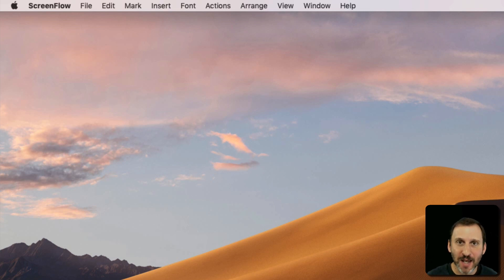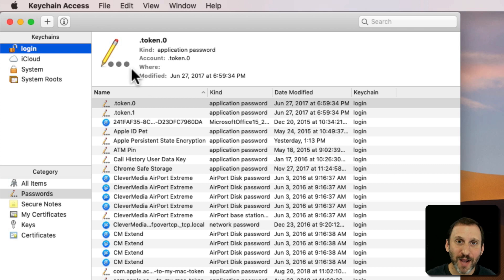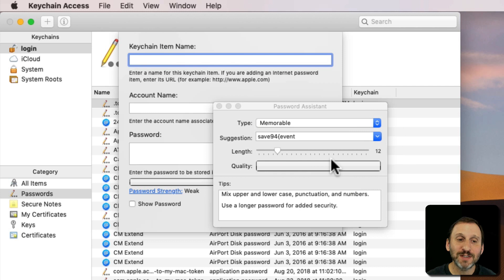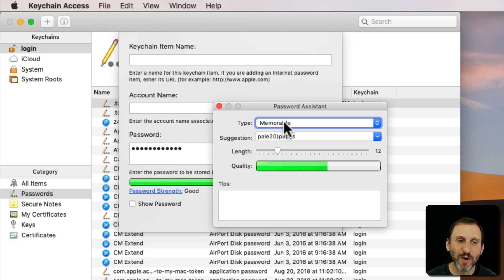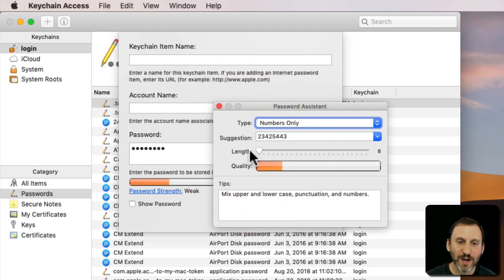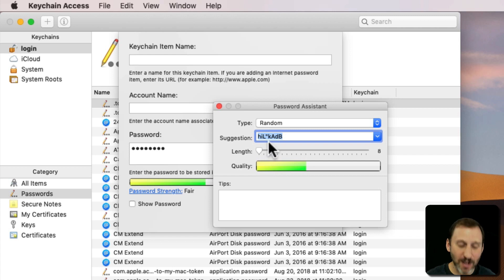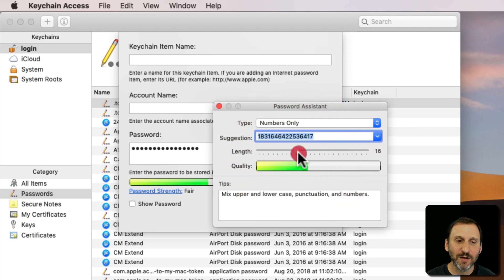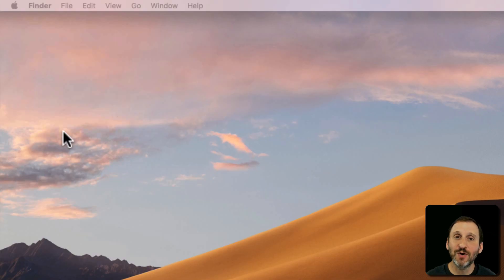Use Password Assistant To Create Random Passwords (MacMost #1779)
Your Mac as a password generator built into the Keychain Access utility. It takes a few steps to access, but it can be handy to generate passwords outside of Safari or in unusual situations. You can vary the length and type of password and copy and paste the result.